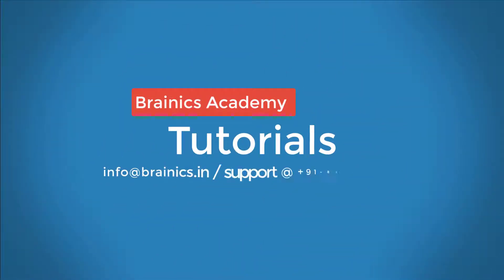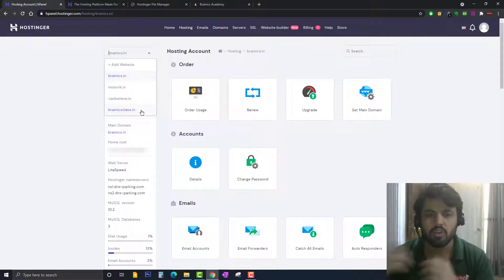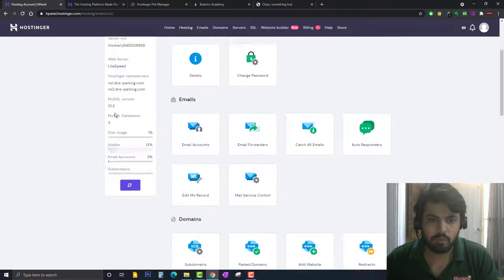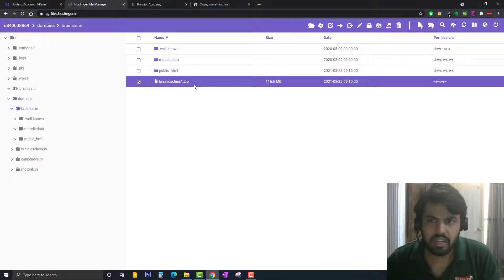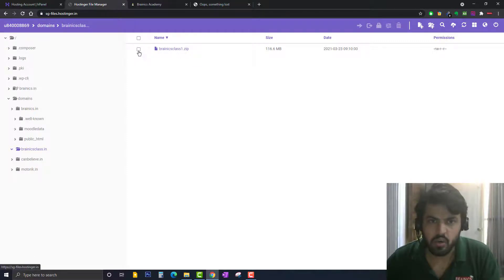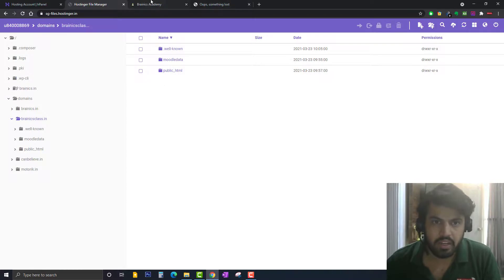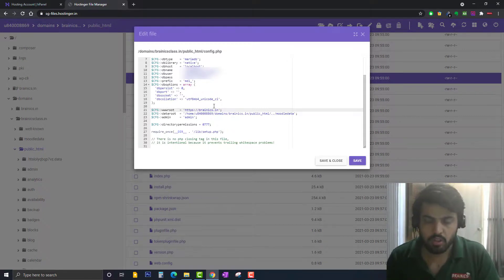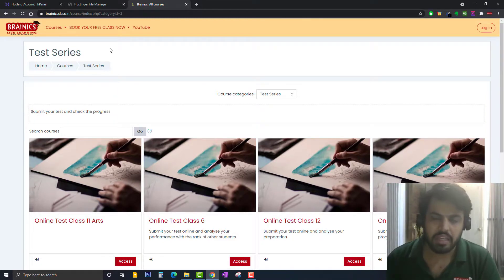How To Transfer Website From OLD TO NEW DOMAIN In Same Hosting | NO Coding | Hostinger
In this video we will cover 'how to transfer full database of website from old domain to new domain in the same hosting'
Sometimes company or organization has to be changed due to legal aspects or tradename, so we need to change the domain as well to build connection with the new brand name.
First we have to purchase New Domain and link to our same hosting.

This is specifically made for beginner , no coding knowledge is required.
In this video we have included how to transfer old database to new website domain. all you need to update config file with old database and password

NOTE: Instructions might be different on different hosting servers. This tutorial is made for Hostinger Users

Kindly LIKE our video if you find it useful.

If you are looking for Live Courses or Free Trainings , you are always welcome on our INSTA page @Brainics_Academy